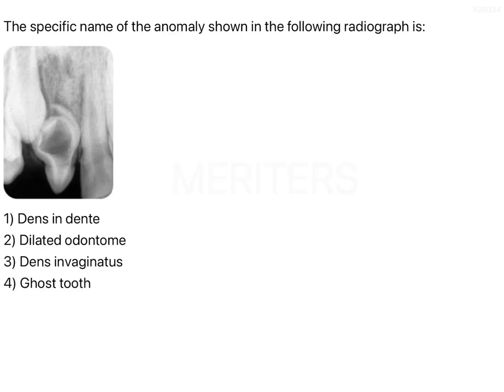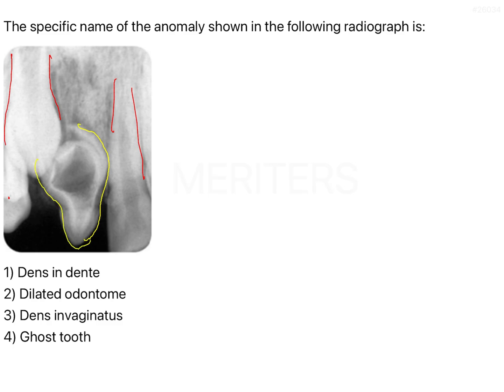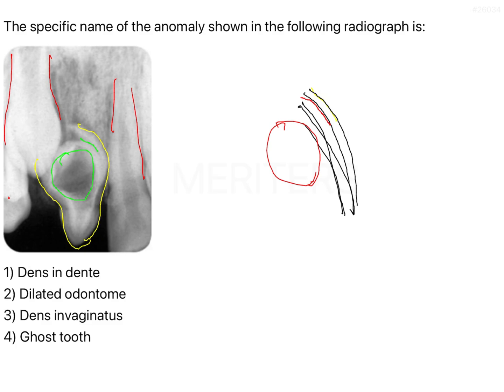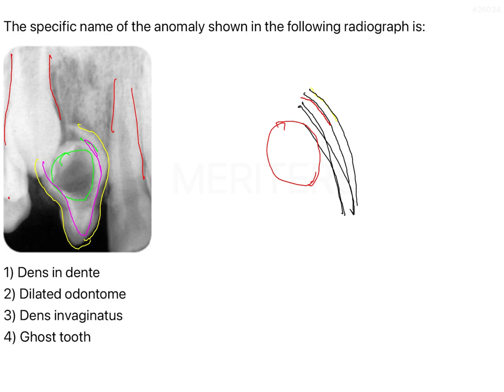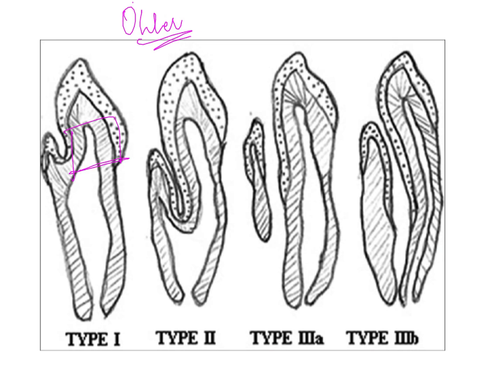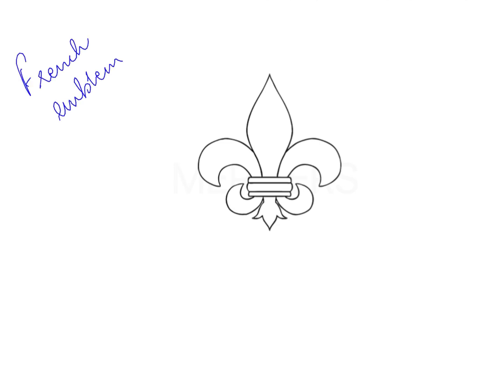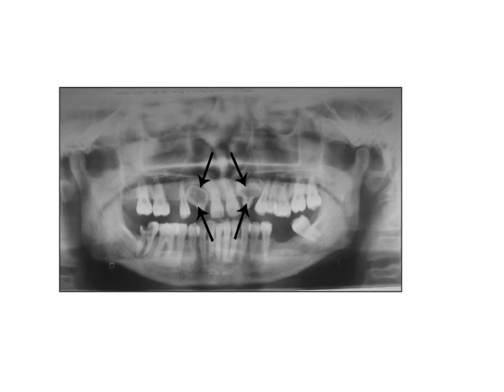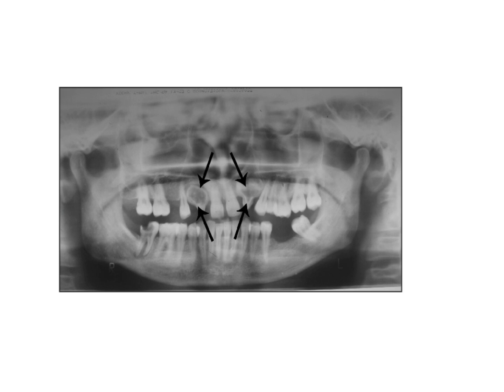NEET MDS | INICET - Oral Radiology | Explanatory Video | NEET MDS Preparation | MERITERS